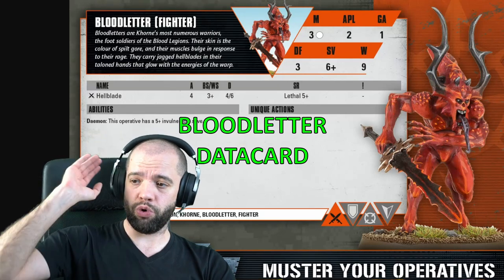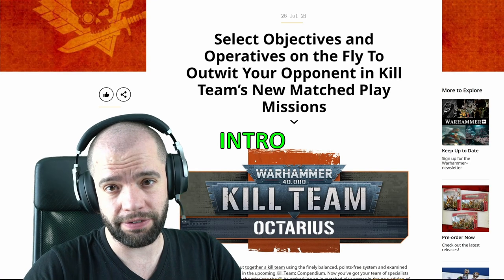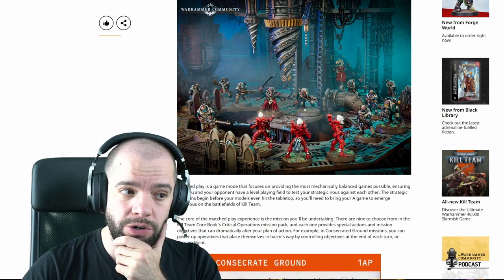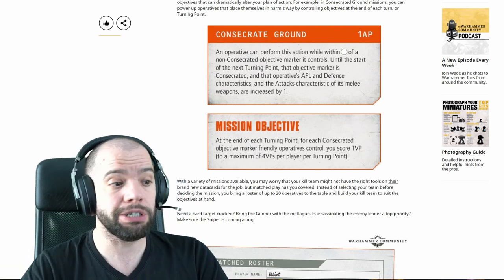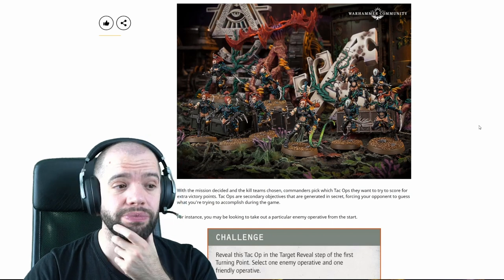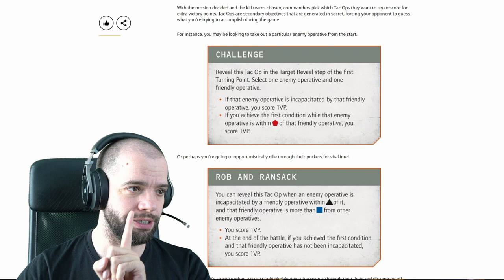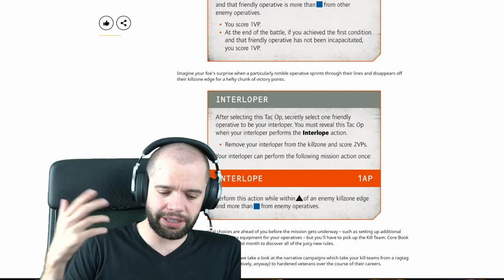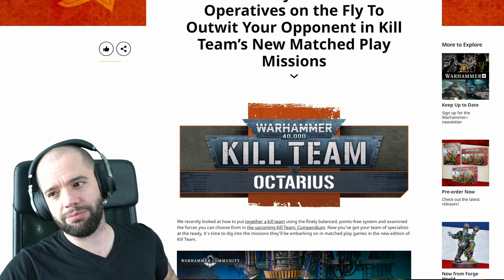New Kill Team Gets Competitive - Matched Play and Secondaries (Plus Bloodletter!)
WarCom drops the next article and it's all about secondaries and the world of matched play! It also clarifies what a roster is, for some reason :P

If you want more of the Kill Team community, try my Discord
I have another channel that is about books. Not at all 40k, but here you go

0:00 Bloodletter
2:48 Introduction
3:25 Article Start
3:53 What Kind of Game is This?!
10:06 Rosters
11:21 Secondaries
15:10 Wrap Up and Recap